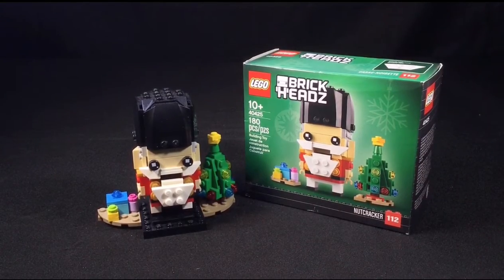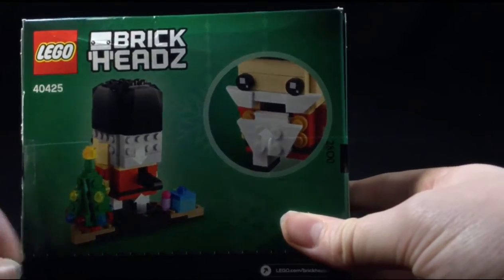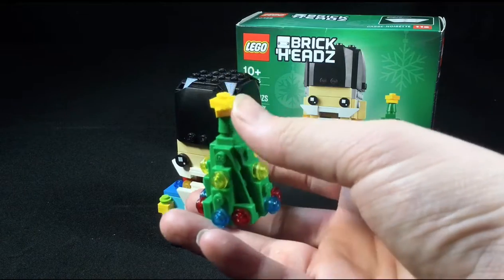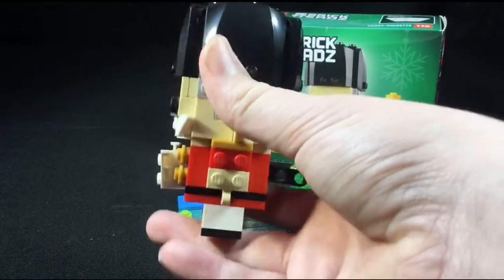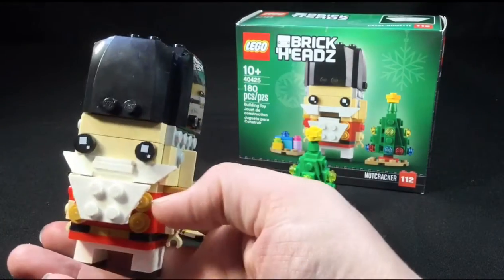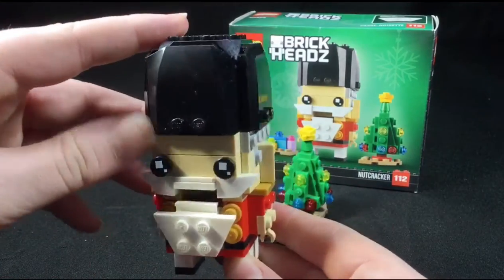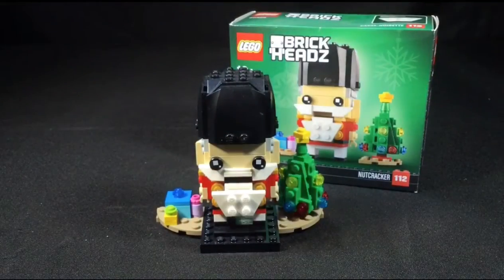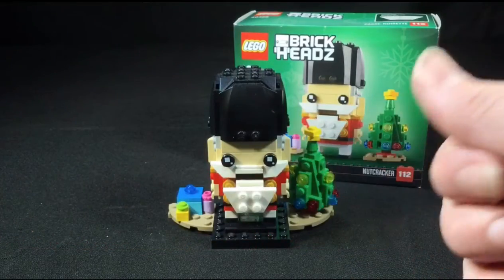LEGO Nutcracker BrickHeadz Set Review! Set 40425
Today BCStrike Productions reviews the LEGO BrickHeadz Nutcracker. Set 40425 it has 180 pieces and is recommended for ages 10+. This is a very nice brickheadz set. It cost $9.99 in the US. Thanks, God bless you!

😂ABOUT US🤪
BCStrike Productions is a family friendly, Christian  channel that produces LEGO stop motion, live action and lots of other really cool videos. Our videos are filled with action, comedy and a good life lesson!

As always God bless and have a great day!⚡️🎧